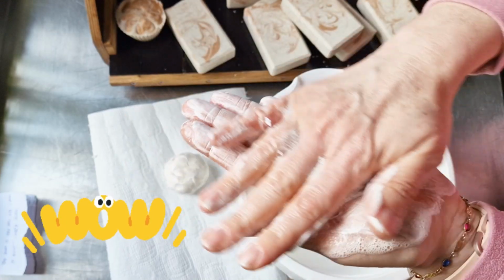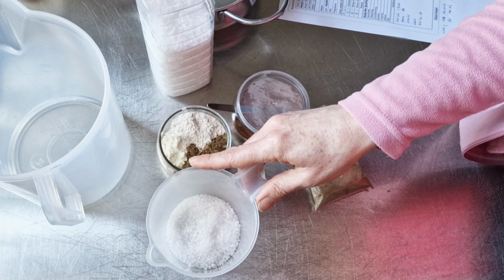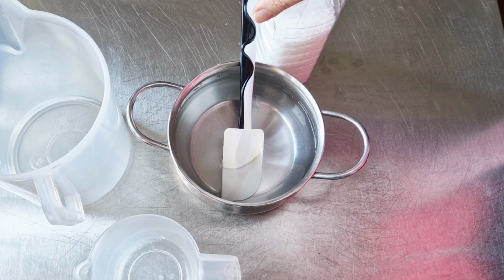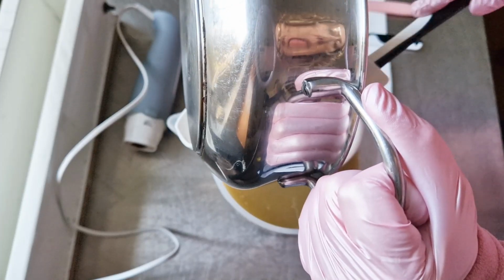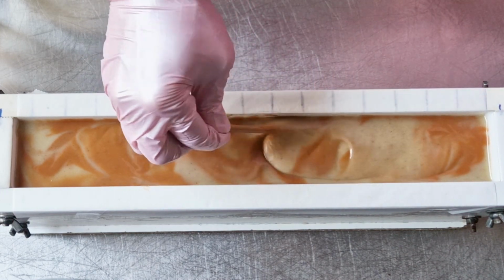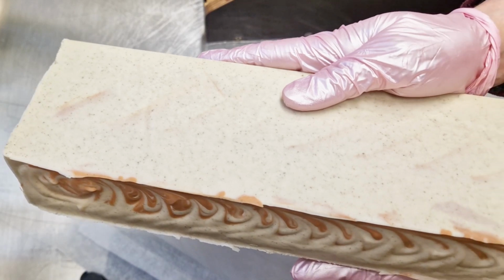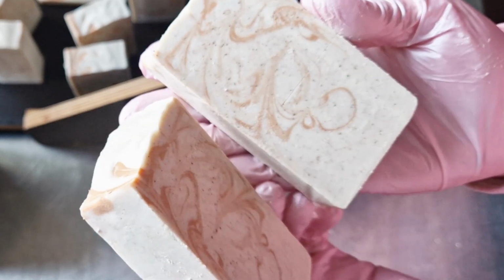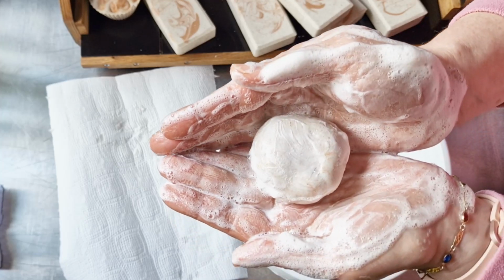BRINE SOAP - SOLESEIFE SOAP | Cold process soap making | w. Dead see mud & recipe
HOW TO MAKE BRINE SOAP OR SOLESEIFE SOAP, COLD PROCESS SOAPMAKING.
Brine soap with dead see mud, goat's milk and kaolin I wanted to make for a long time.
The idea of soap having the benefits of salt without the scratching was very appealing to me.
I always liked soaps like this.  I thought they were complicated to make. But the opposite is true. It is really easy. I tried to explain a little in the video, but I had a crazy headache. I'm afraid my interpretation is not very clear 🤔😄 I'm so sorry🩷
The Soap Artist on YT has a beautiful video where everything is explained.
The process of making brine soap is best described by Auntie Clara on her blog.

I am absolutely delighted with the soap. It is smooth, has a lush bubbles, gentle creamy foam on the skin. It looks a bit like a stone. It's definitely worth a try! You can find the recipe in the video.

Cruising (Romeos Erbe) by Sascha Ende

0:00 Intro
0:25 The introduction of additives
9:19 Preparation of oils and lye
12:19 Making soap
14:50 Mixing and coloring
16:15 Pouring the soap
18:40 Swirl top
20:00 Cutting the soap
25:50 Beveling soaps, Lather test